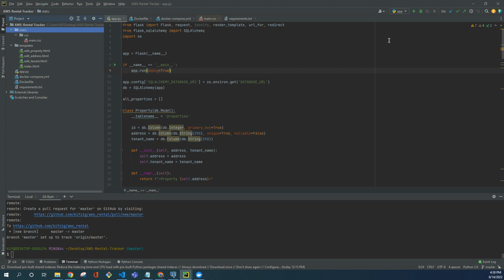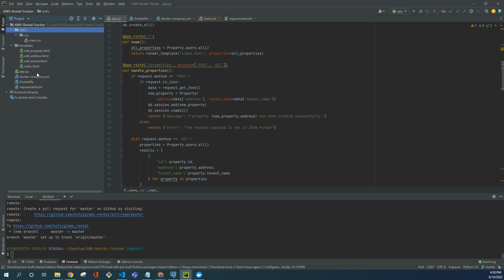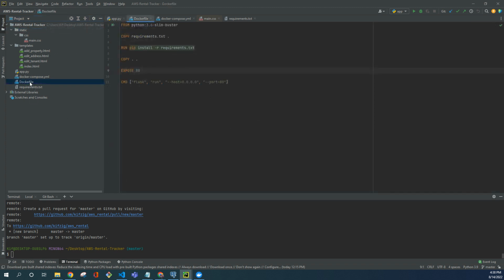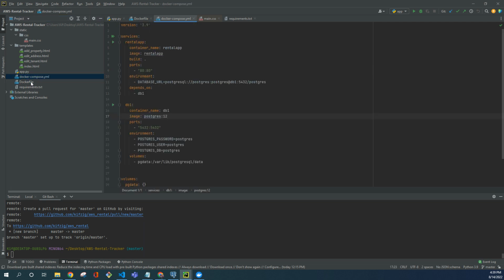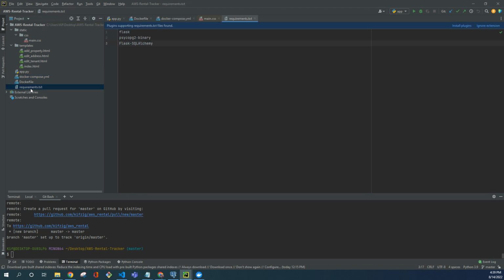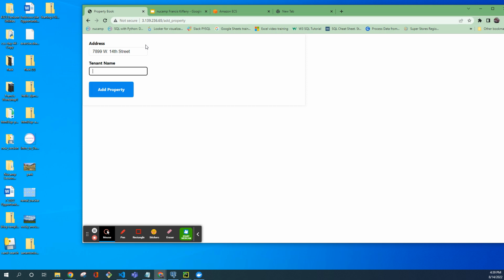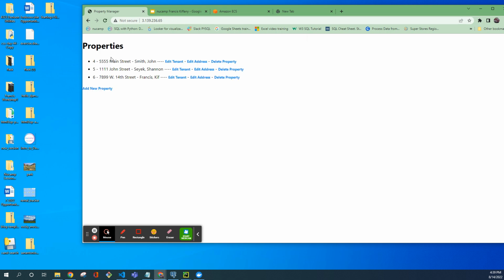Nucamp Student Portfolio Project | Property Manager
Kiffany Francis | Backend, SQL and Dev Ops with Python